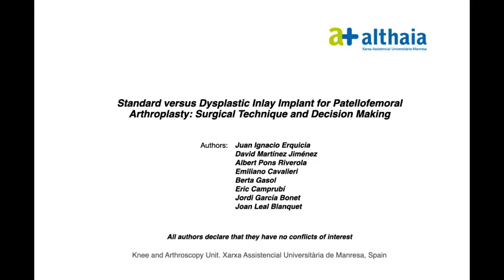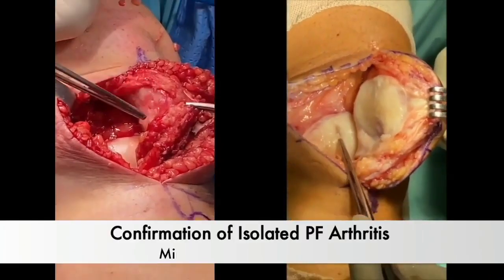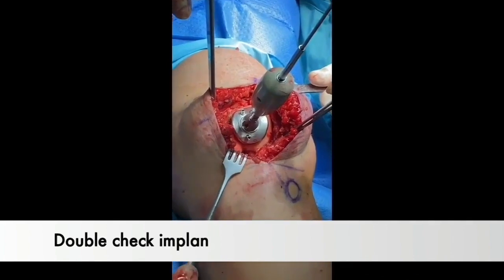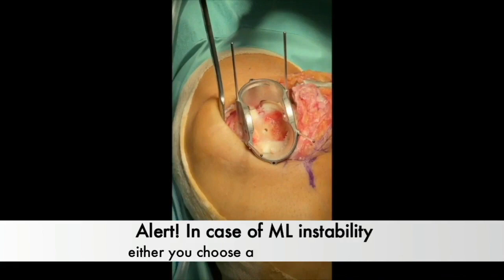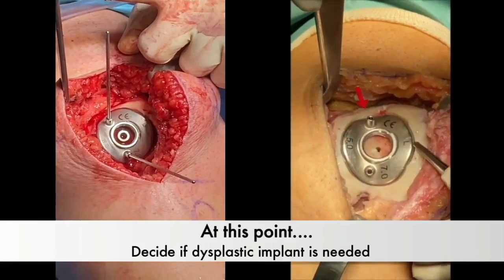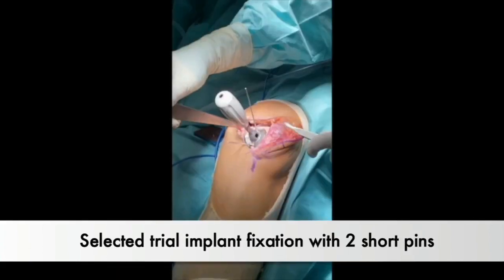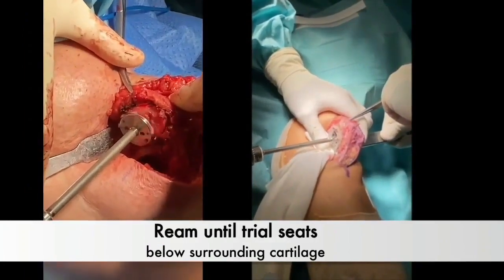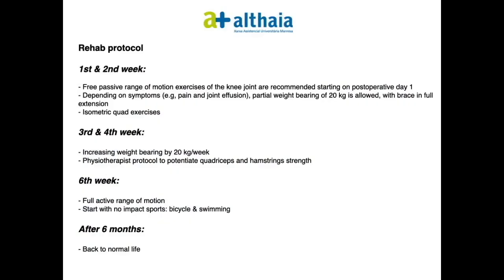Standard Versus Dysplastic Inlay Implant for Patellofemoral Arthroplasty